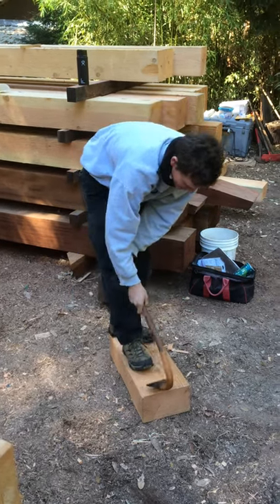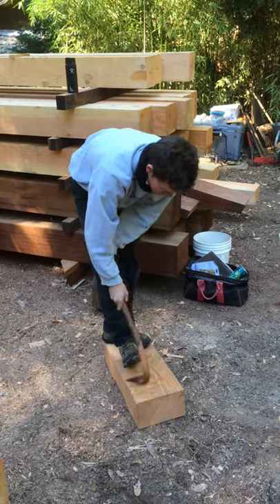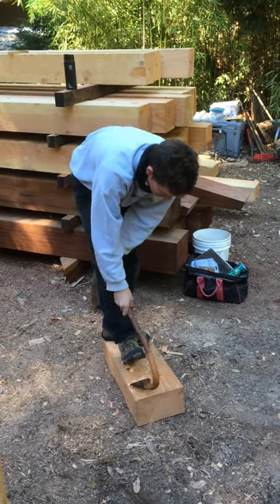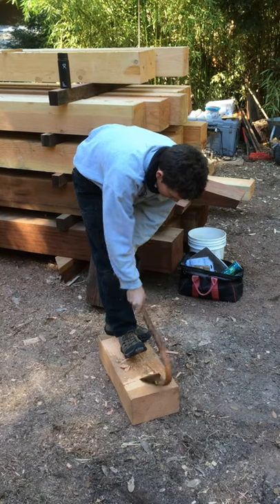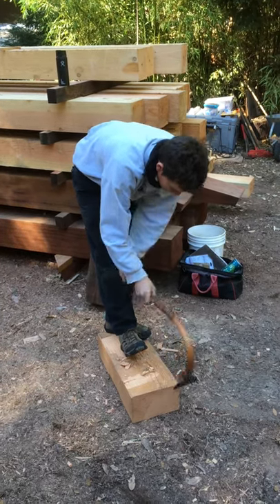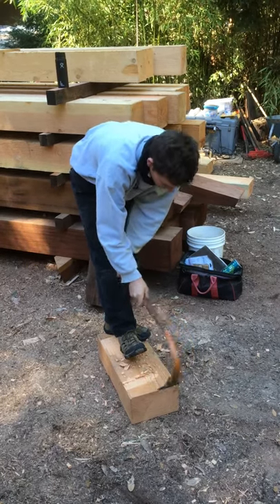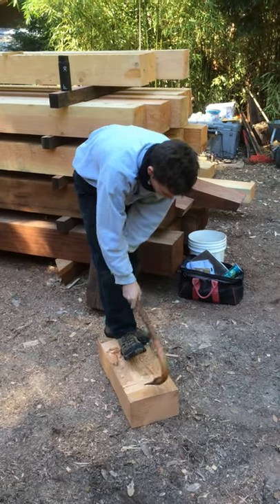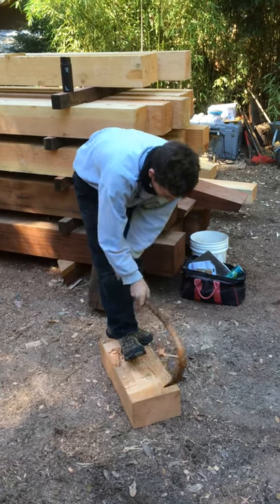Japanese Adze in use at Santa Cruz Timber Framer's